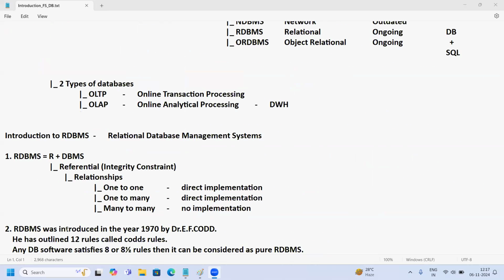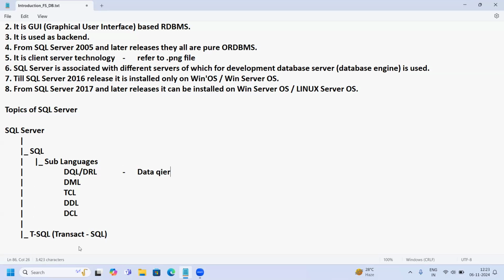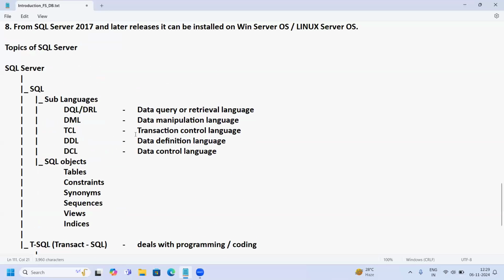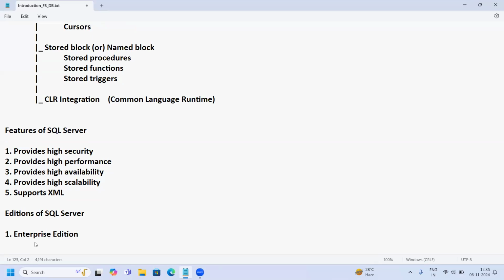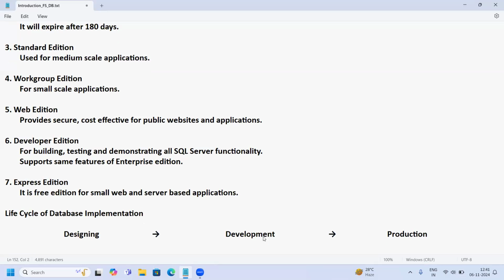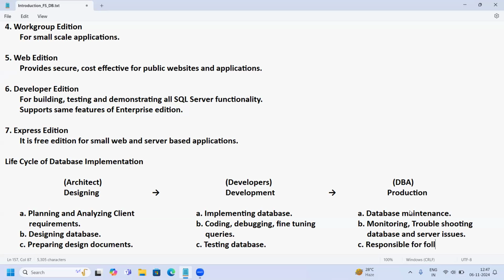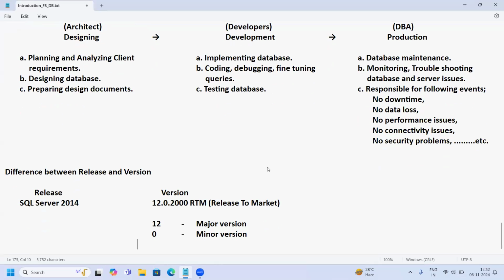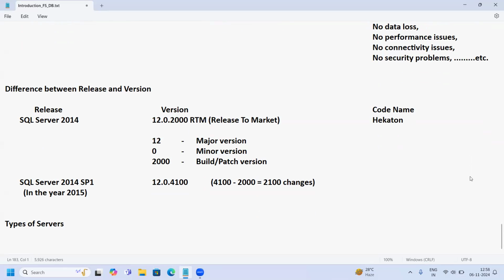SQL SERVER DEVELOPMENT tutorials || Demo - 3 || by Mr. Ahmed Shareef On 06-11-2024 @12Noon IST